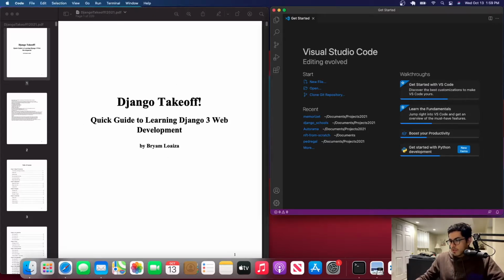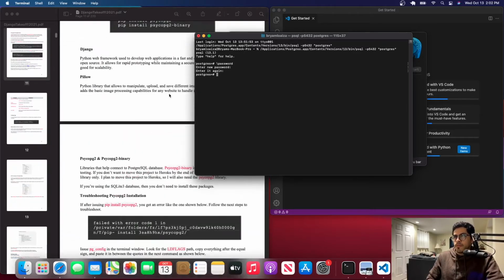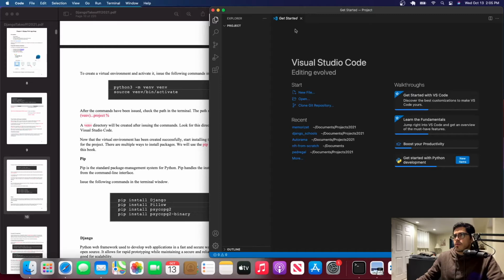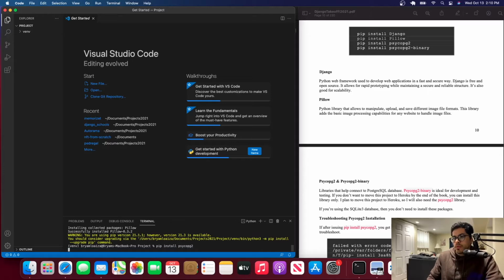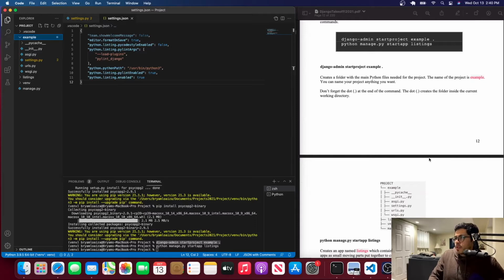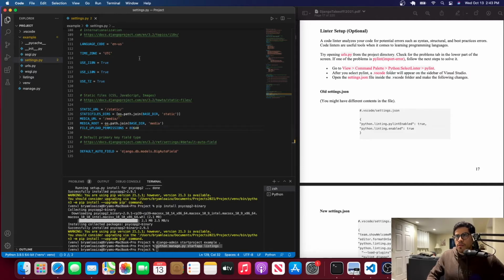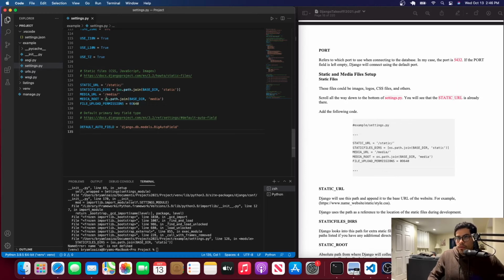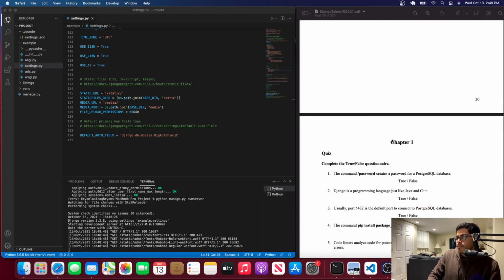Django Takeoff! Series — Django App Setup #1 | Beginner Django Course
In this episode (Django App Setup #1), we’ll walk through everything you need to set up your Django project and get your development environment ready.

This tutorial covers installing Django, creating your first project, and running the development server — everything you need to launch your first Django web app.